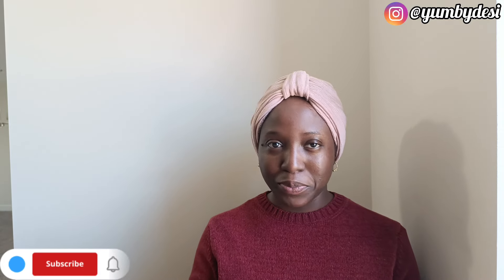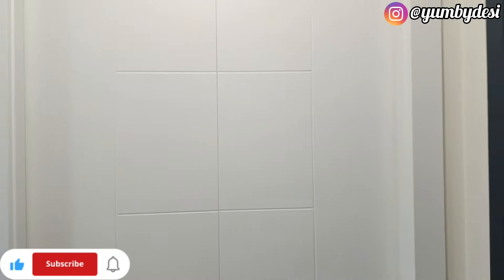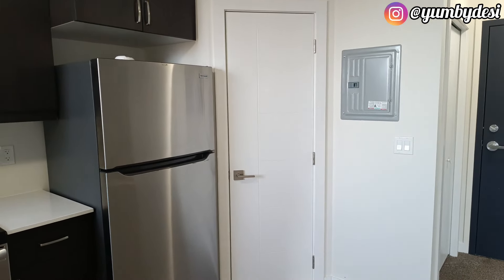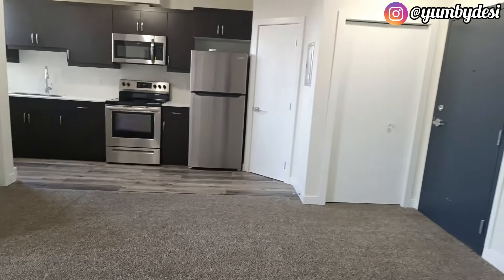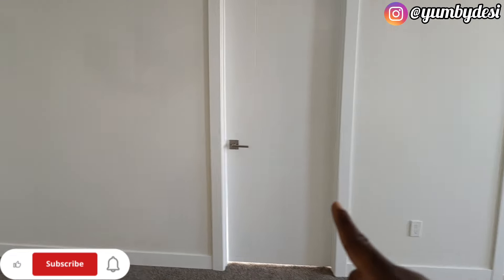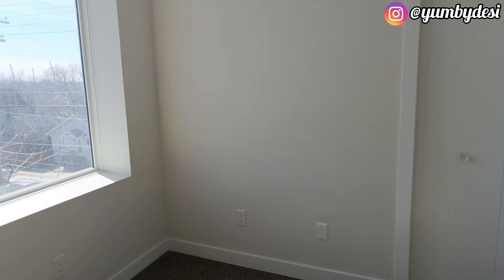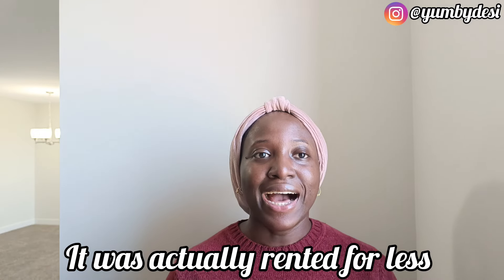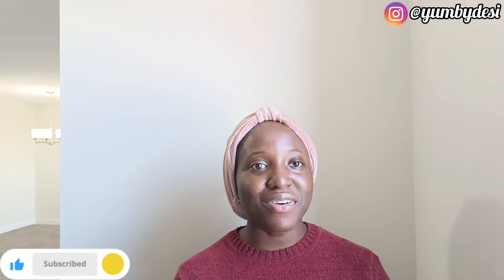APARTMENT TOUR 2 BEDROOM APARTMENT IN WINNIPEG, YOU CAN ALSO FIND AFFORDABLE APARTMENTS IN CANADA 🇨🇦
This is another apartment tour vlog of a 2 bedroom 1 bath apartment in Winnipeg, Canada 🇨🇦. I hope you enjoy it.